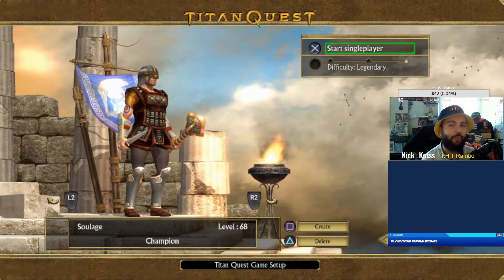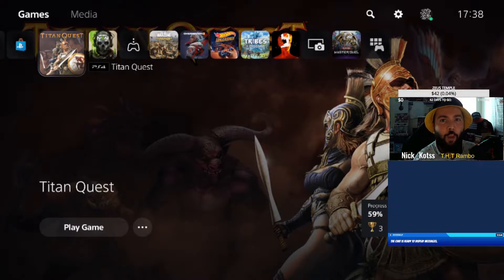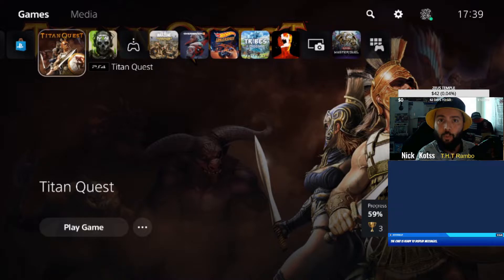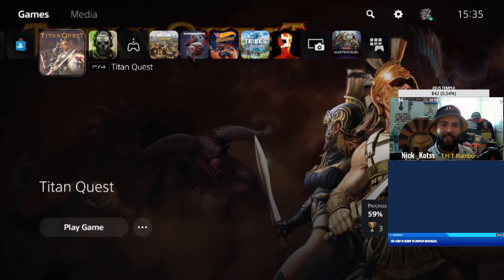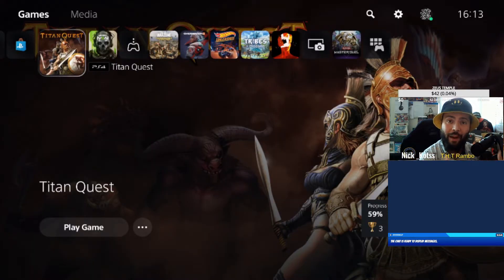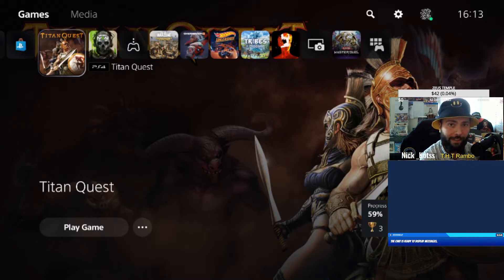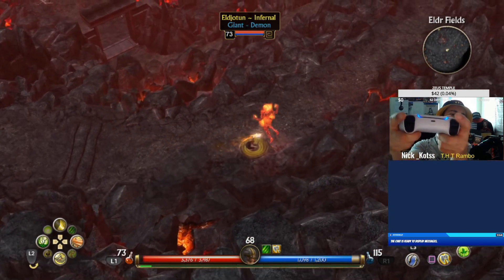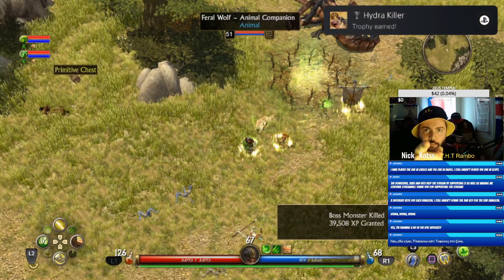TITAN QUEST PLAYSTATION 5 WHY DID THE DEVELOPERS ABANDONED CONSOLE VERSION 2022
🔴Support A Creator ~ SOULAGE🔴
(OWNER OF PS5 SINCE DAY ONE)
               EU 19/11/2020
 ▬▬▬▬▬▬▬▬▬|Description▬▬▬▬▬▬▬▬
 SCHEDULE LIVESTREAM
 MONDAY TO FRIDAY
FROM  00:30 - 4:00 AM UK TIME
2:30 -6:00 AM TIME GREEK TIME
 SATURDAY & SUNDAY OFF
        NO STREAM

By pledging a single dollar per month via Patreon you can support this channel and help ensure the longevity of it, 1 dollar can become powerful when it comes from multiple supporters!

If you have an Amazon prime account you instantly have a Twitch prime, with Twitch prime you can subscribe to one streamer per month, for you the subscription is totally free and the streamer is getting paid as they would if you would have subscribed without Twitch Prime, it is a win win for both!

Respect the rules of the channel I will not reply to any message that has to do with any religious or political‘s conversations.

✨Join NOW to get exclusive channel privileges!

1)Emoji and SoulAge badge next to your name!
2) Exclusive discord NAME COLORS for MEMBERS
3) Exclusive  OME TV Videos
If you like the video dont forget to press 👍 !

CHANNEL RULES
- NO abusive comments to other users
- NO sexist and racist comments
- NO Not much SPAM :P
- Messages with the above content will be deleted, those who ignore the chat rules will be punished with a ban without warning.